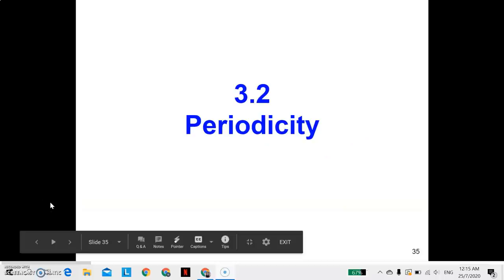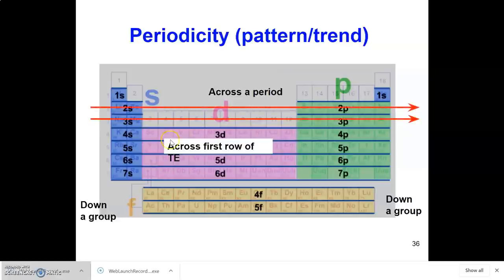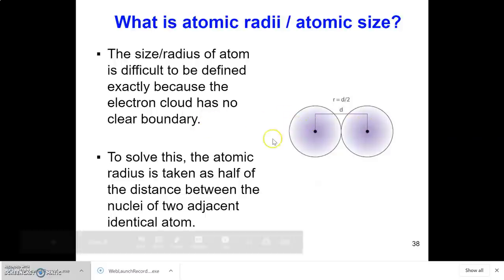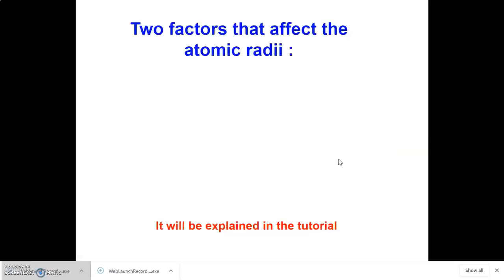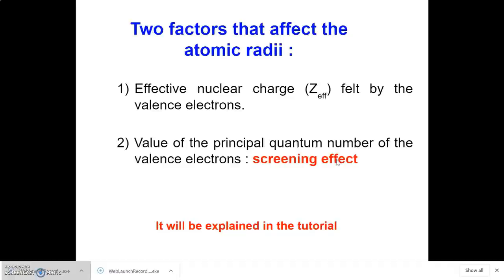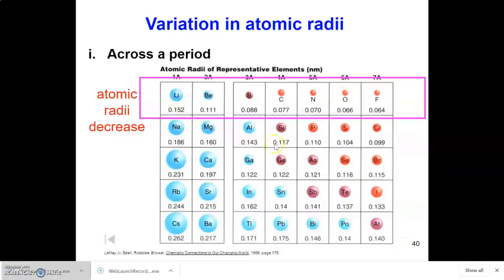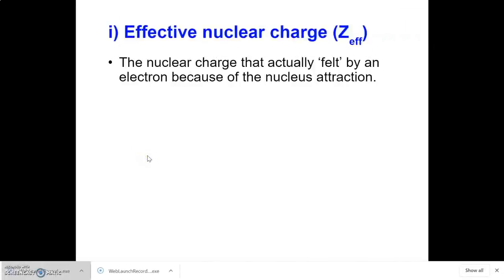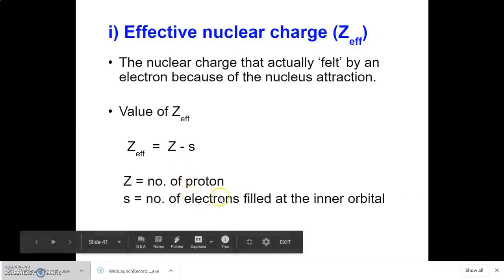CHAPTER 3 L2 V1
CHAPTER 3: PERIODIC TABLE
Subtopic: 3.2 Periodicity